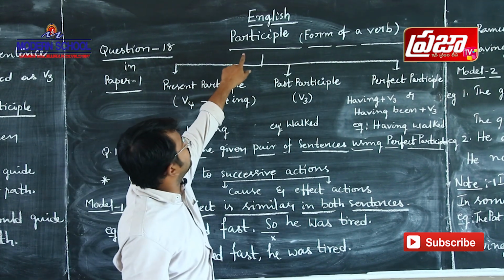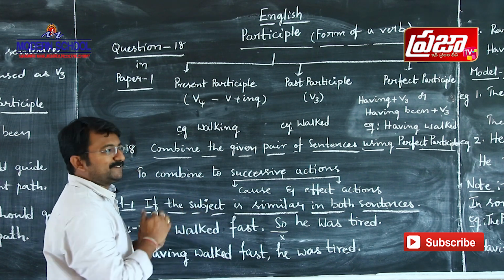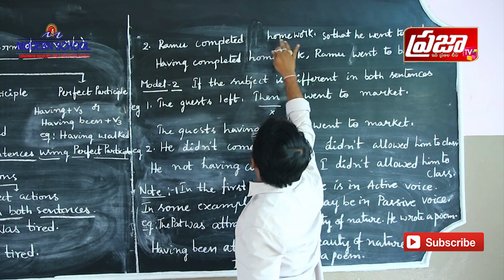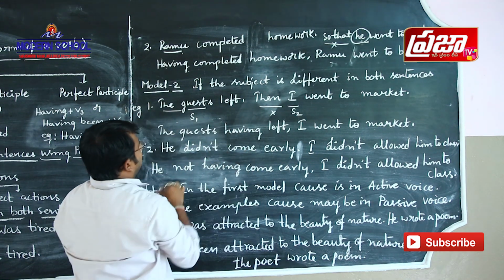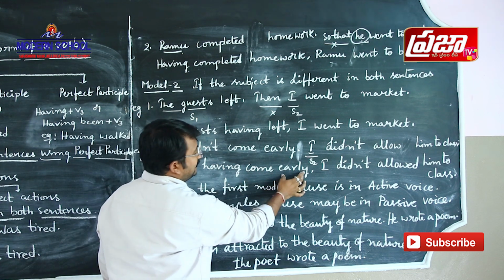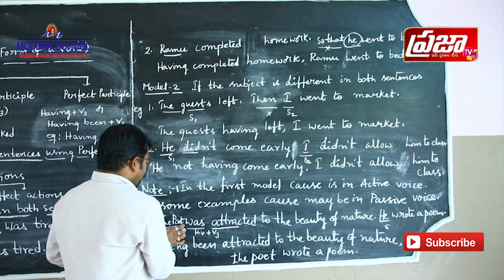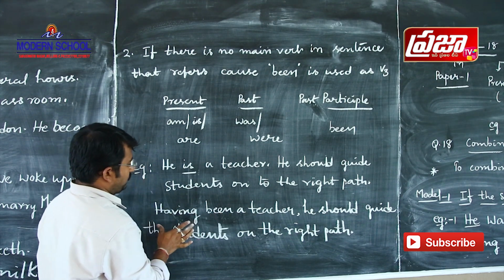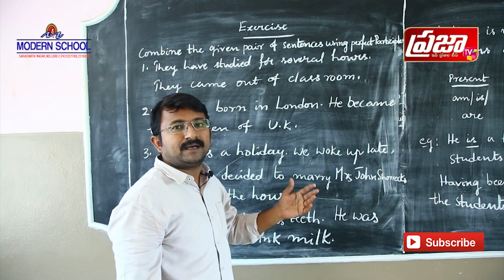Combining sentences using perfect participle|Modern school Nellore|Prajatv